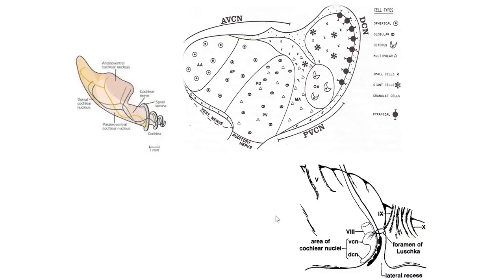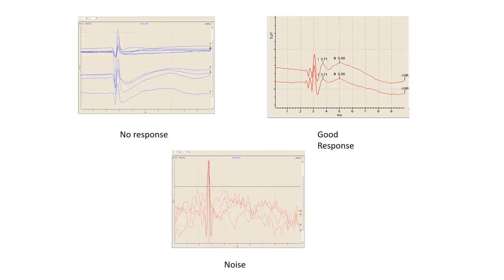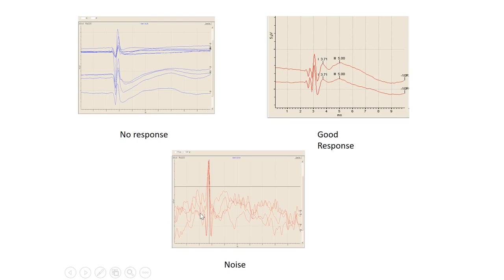Audiological Considerations in Auditory Brainstem Implantation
Course by one of our HEARRING experts - Ranjith Rajeswaran, PhD